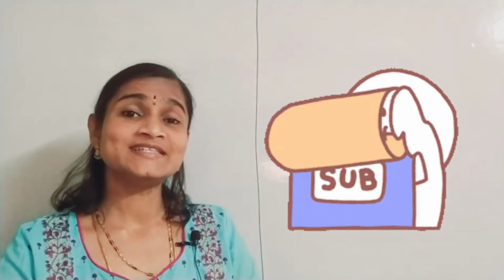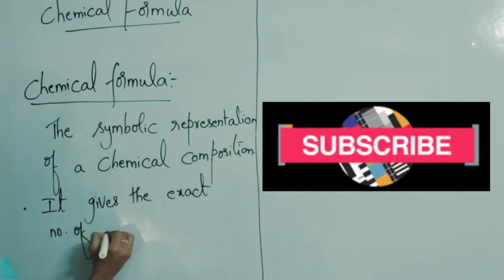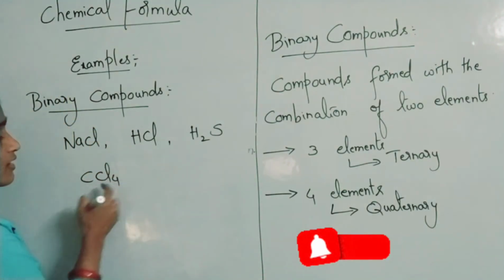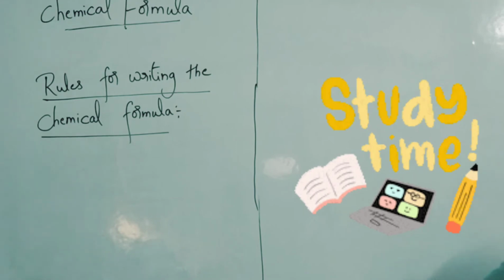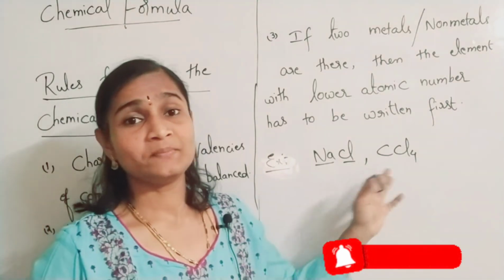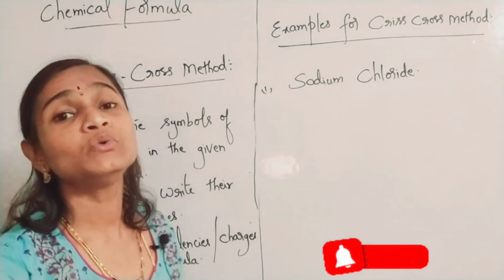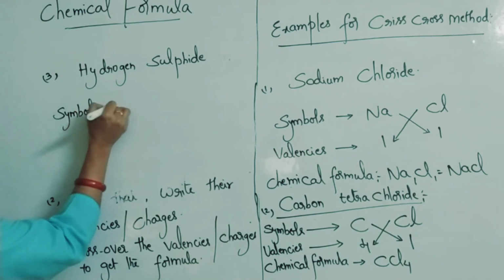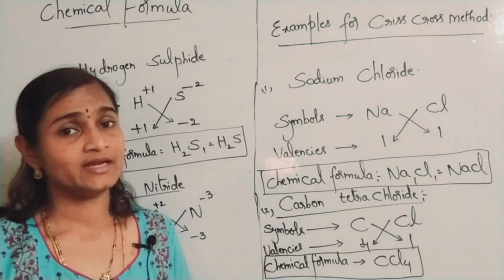How to write Chemical formula for a compound?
Dear students, in this video, we are going to learn how to write chemical formulae for compounds.